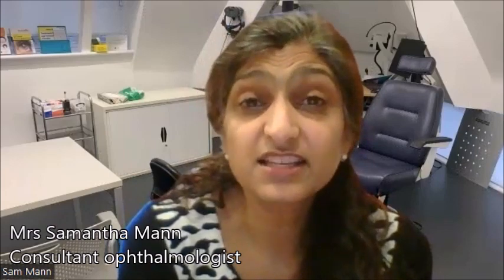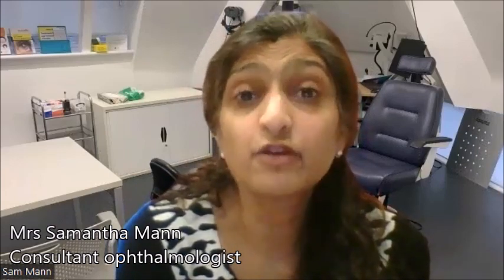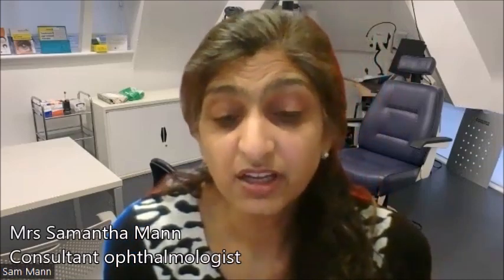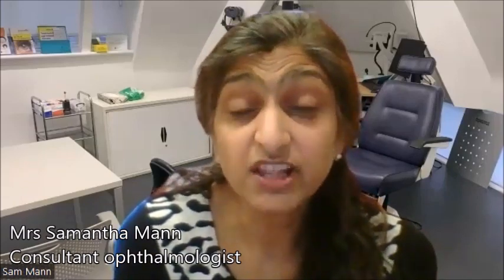Everything you need to know about retinal laser | Top Doctors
Retinal laser is a procedure that can be used to treat several eye conditions. In our latest video interview, renowned consultant ophthalmologist Mrs Samantha Mann explains which conditions can be treated with retinal laser, how the procedures are performed and the possible risks and side effects.

0:00 When is retinal laser indicated?
1:08 How is the laser treatment performed? What effect can it have on the retina?
2:19 How many sessions or treatments are usually needed?
2:46 What are the side effects and possible risks involved?
3:50 How long is recovery?